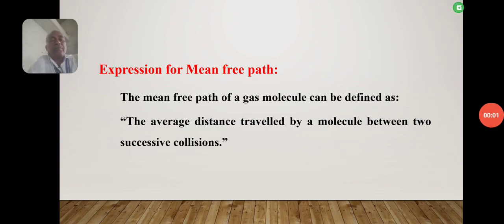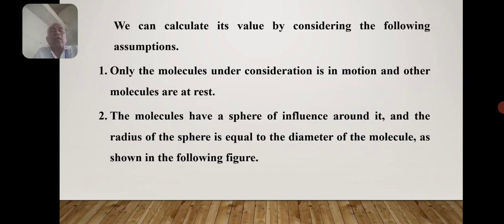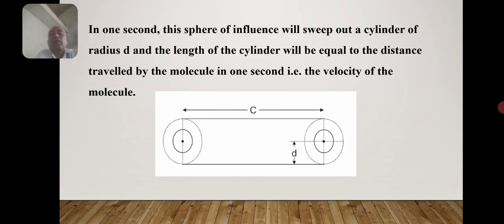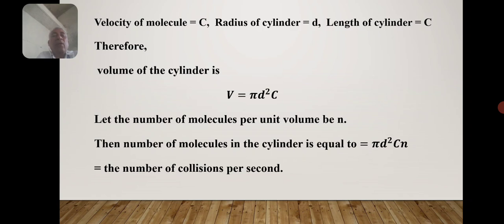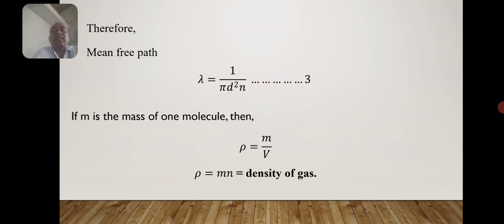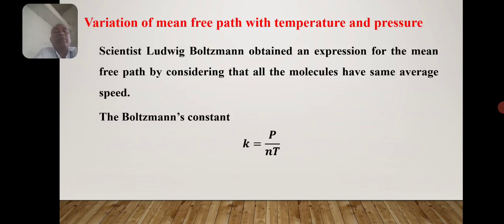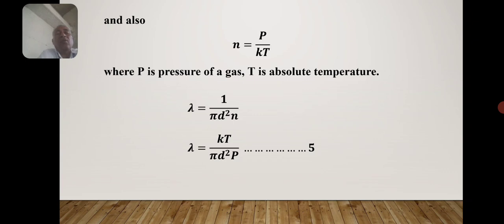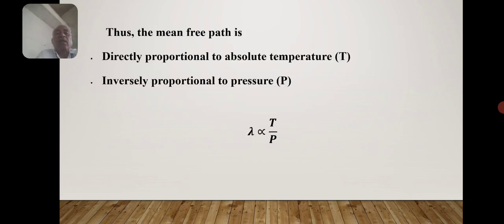Expression for mean free path